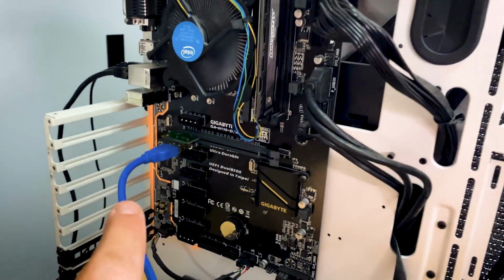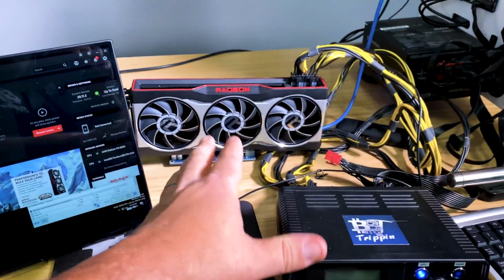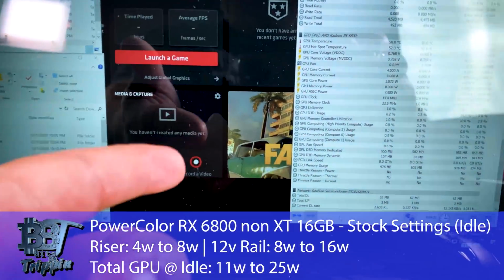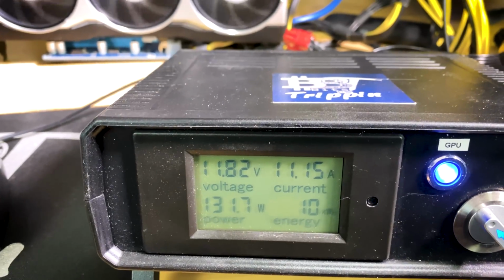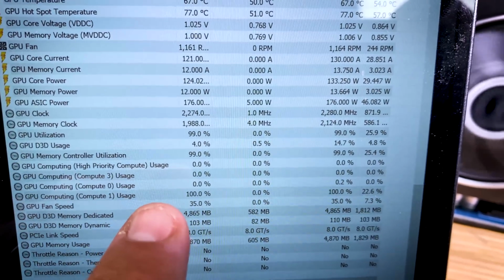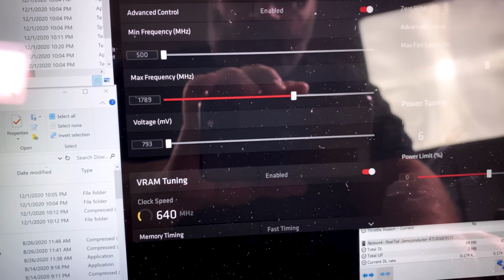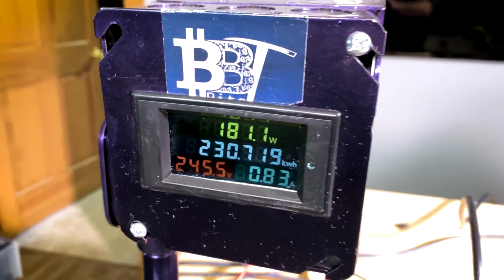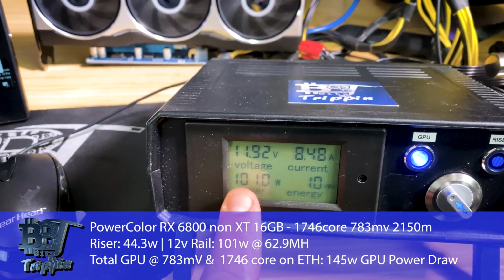Powercolor Radeon 6800 non XT 12v Rail and PCIe Power Draw!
With the latest AMD Drivers 20.11.3 we now have more consistent power delivery on the AMD Radeon 6800 non XT GPU. This $579.00 GPU still has hits threads held back, only using 30 of the CU's out of the available 60, but still performs decently. The surprising draw though comes from the riser pull, even from bone stock being just over 60w, where the 5700XT and Radeon VII respectfully, if left untouched hit over 75w on the riser power. The 12v Rail absorbs most of the power requirement at a modest 145w stock and 101w when undervolted. Once more miners are released, this test will be revisited in addition to testing with the Ryzen 5950x and Smart Access Memory enabled.

📝 Gear used in this video:
Ryzen 9 - 5950x
MSI Meg x570 Motherboard
AMD 6000 series
64GB G.Skill
2x 1TB NVME Gen4
NZXT i710
NZXT Cooler
Seasonic TX-850 Titanium
Mini 7" Screen (HDMI + USB Power)
8Pin to Dual 6 pin adaptors

Ryzen 5 - 5600x
Ryzen 7 - 5800x
Ryzen 9 - 5900x
Ryzen 9 - 5950x

Latest mega 900mh build:
14x XFX 5700 XT
1x 16GB Ram Kit
1x B250 Mining Expert
1x Sandisk 240GB (Windows)
1x 32GB USB (HiveOS)
3x eVGA Supernova 1200 P2
1x PCIe Expander 1x to 4x PCIe Risers
Best Lean setup 6x 5600XT 6GB Mining Rig
6x AMD 5600XT Series
6x Risers
Gigabyte H110-D3A Mining Board
7th Gen Celeron Processor
eVGA Supernova P2 1000 PSU
Ledgerware 6U Mining Case
Crucial 128GB SSD
Or you can use these GPUs
6x GTX 1660Ti 6GB (30MH each)
6x AMD 5700XT 8GB Cards(57MH Each)
or a Radeon VII
This will result in a 6x 30.5MH = 183mh @ 505w Power Usage

🎼 Background Audio
→ None

→ Coming Soon

📚 Crypto Reference Guide
→ Coming Soon

- Link Below gives you the Halloween deal with PureVPN 69.95 to 49.95 pricing discount

🎨 Illustration, Pictures and Graphic Sources
→ BBT Animations and Associated graphics by BBT Carter

BitsBeTrippin
United States